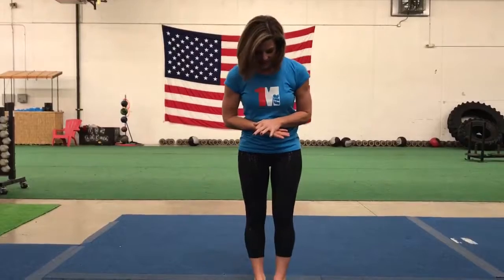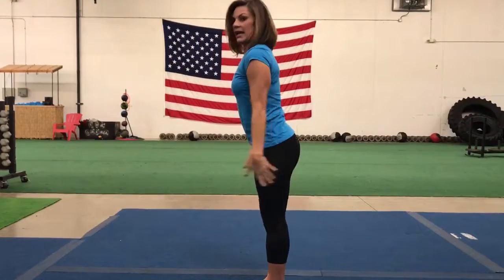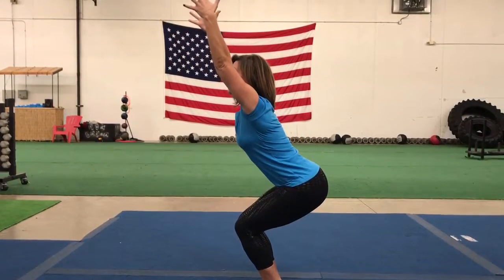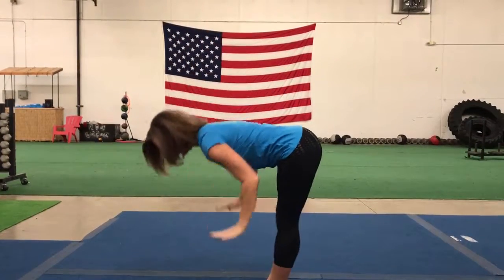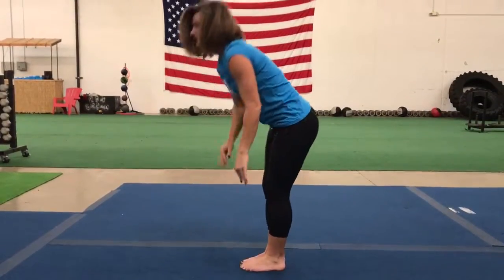Yoga - Chair Pose